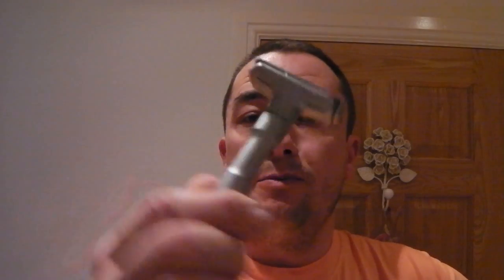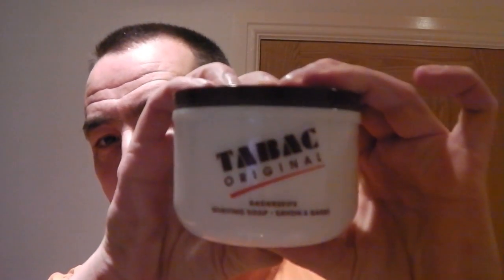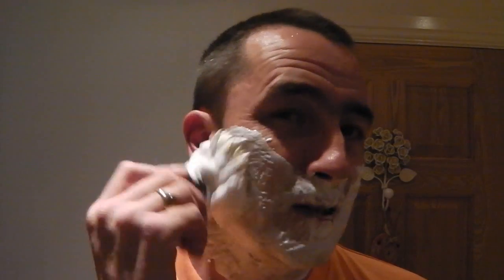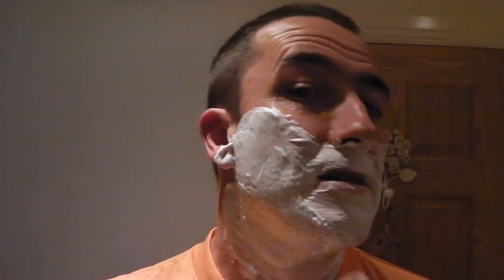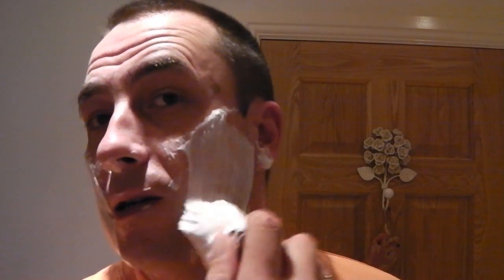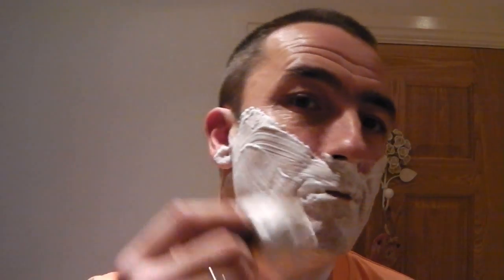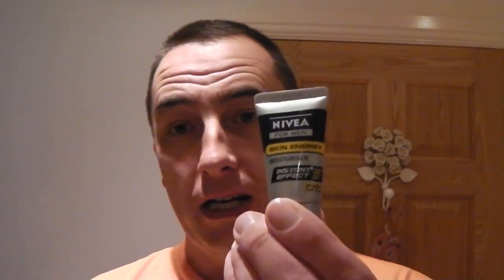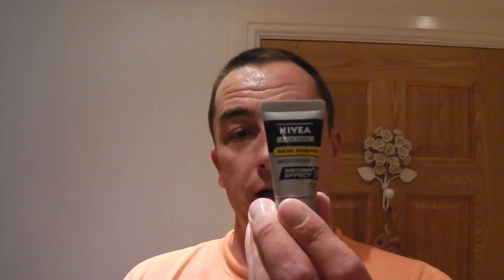Merkur Futur -- Tabac Shaving Soap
In this shave, I am using the Merkur Futur, Personna Blade, Tabac Shaving Soap, Alpa Cologne, Nivea Cream.